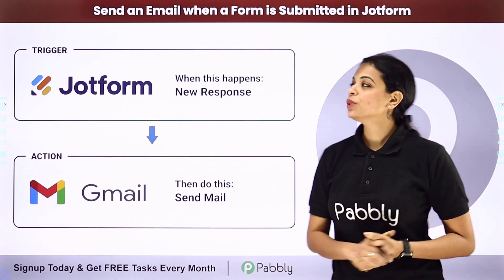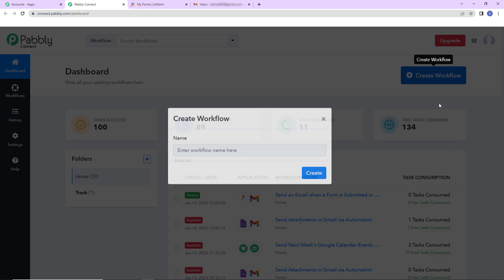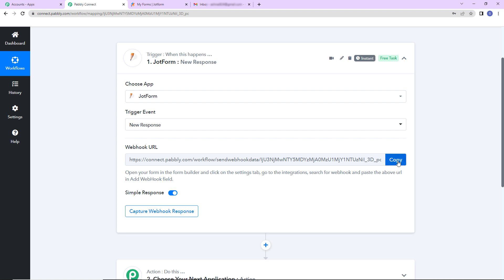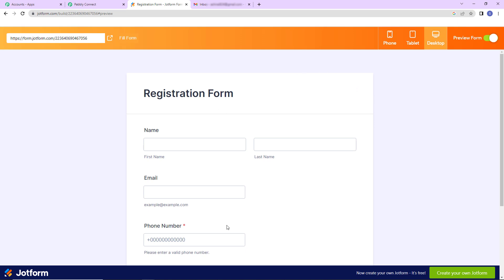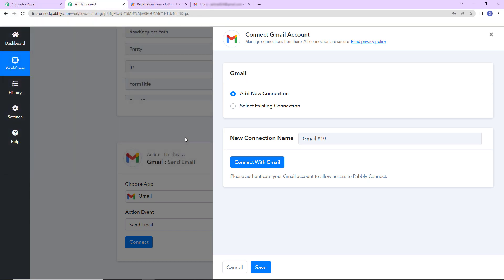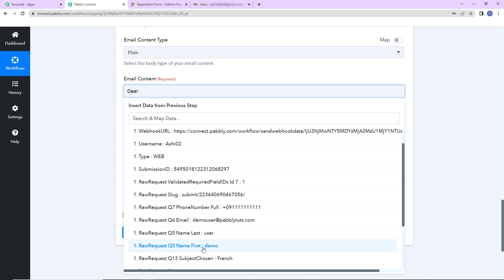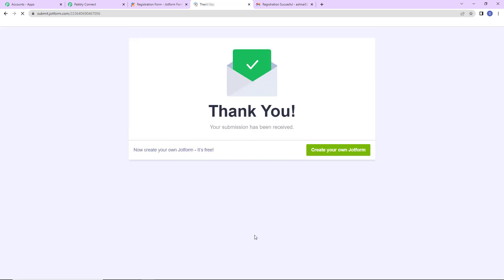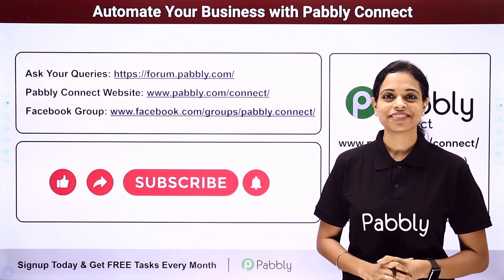How to Send an Email When a Form is Submitted in Jotform - Jotfrom Gmail Integration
In this video, we are going to learn how to send an email when a form is submitted in Jotform. With Pabbly Connect, you can connect your Jotform account to an email service provider like Gmail, Outlook, etc, and configure the service to send an email to a designated recipient when a form is submitted. This process is simple and straightforward. First, you will need to create a Zap in Pabbly Connect by selecting Jotform as the trigger app and email as the action app. Then, you will need to choose the form you want to track and configure the email settings. Finally, you will need to test the integration and turn it on to ensure it works. With Pabbly Connect, you can easily send emails when a form is submitted in Jotform.